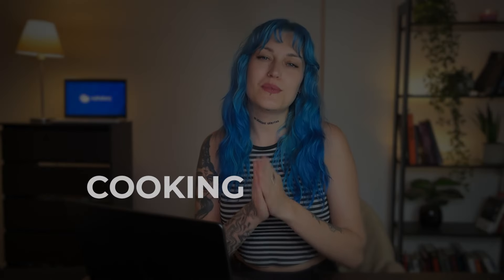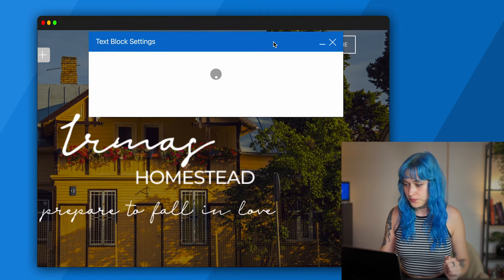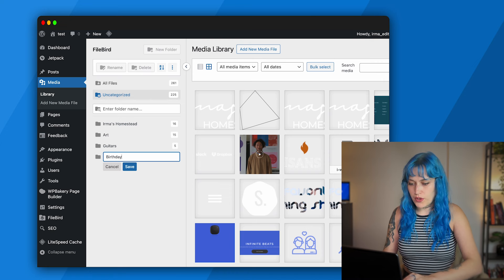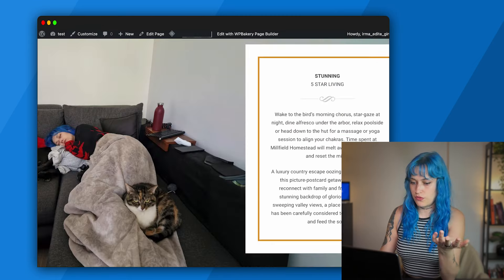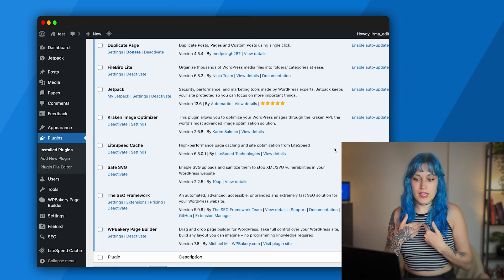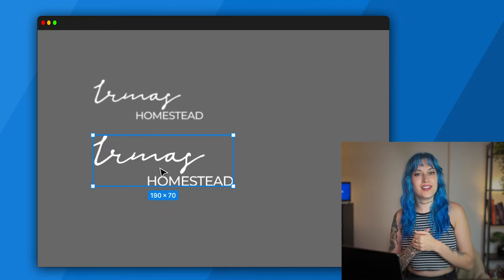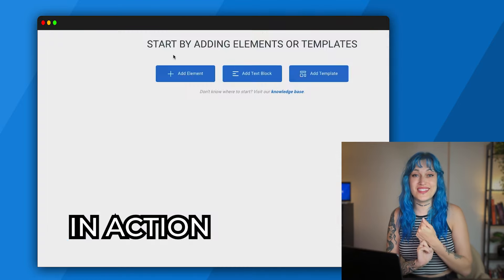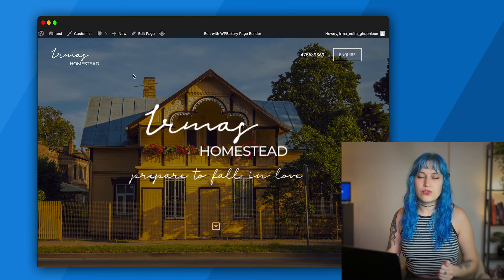Tools I install on every WordPress website as a web designer | Cooking Websites Ep 9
In this episode of Cooking Websites, I'm walking you through the WordPress plugins I install on every website as a web designer.

0:00 Welcome
00:39 Tool 1
01:49 Tool 2
02:30 Tool 3
03:29 Tool 4
04:02 Tool 5
05:10 Tool 6
05:59 Tool 7
07:46 Tool 8
09:02 Tool 9
10:54 See you next time!